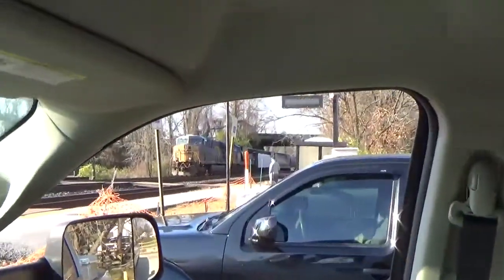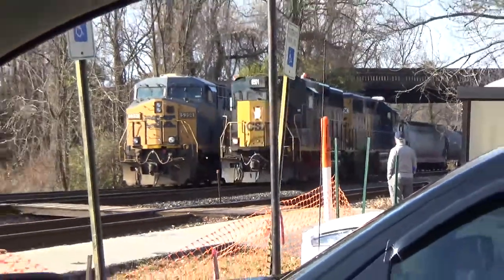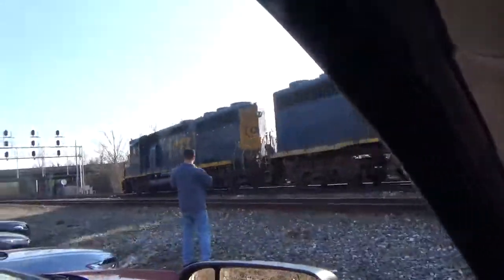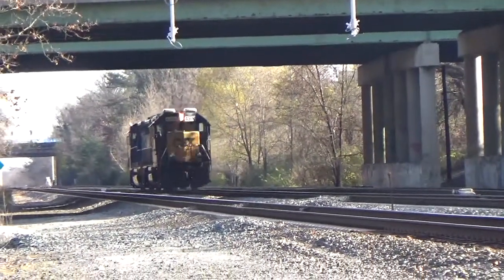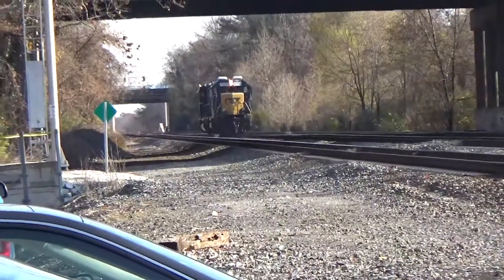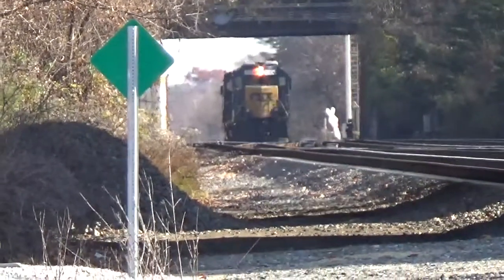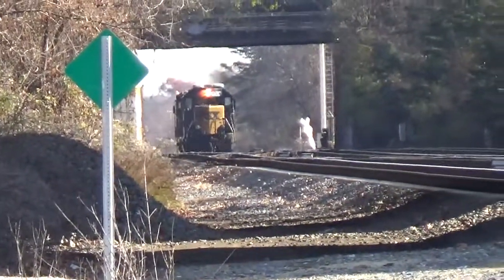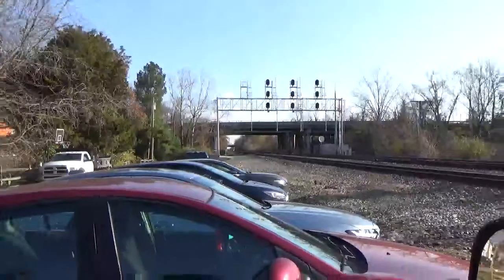#11175 CSX D780-28 Light Power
CSX D780-28 Light Power is heading eastbound on track 1.